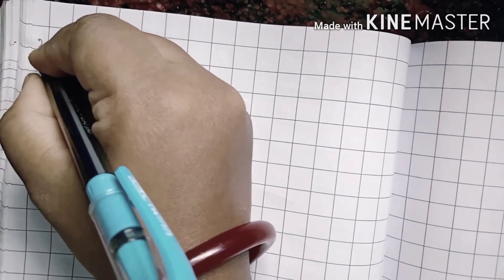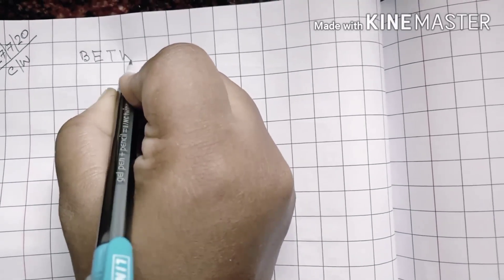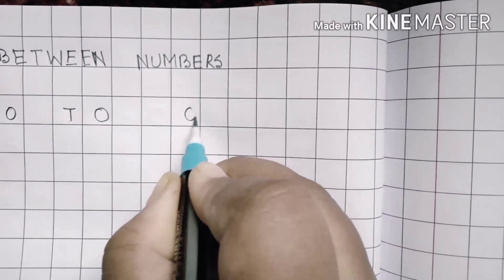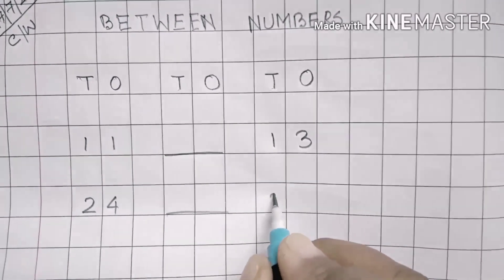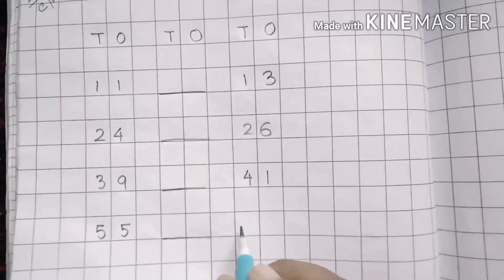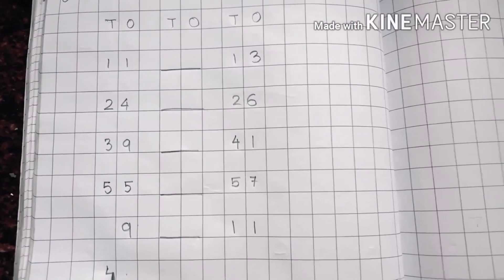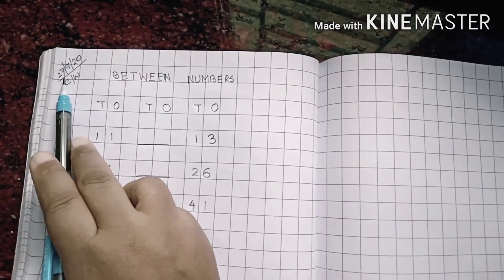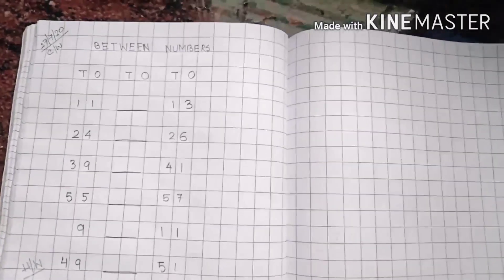Between numbers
mathematics